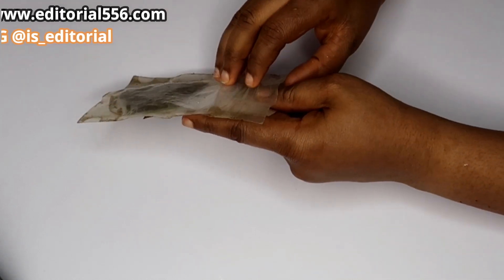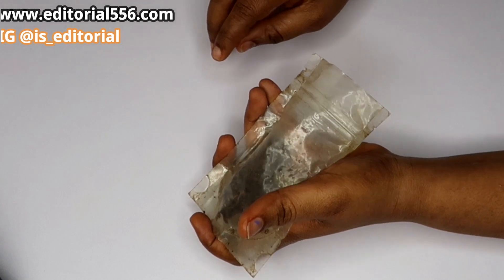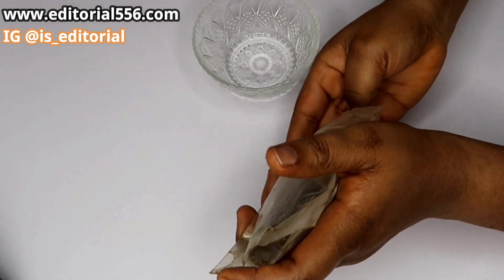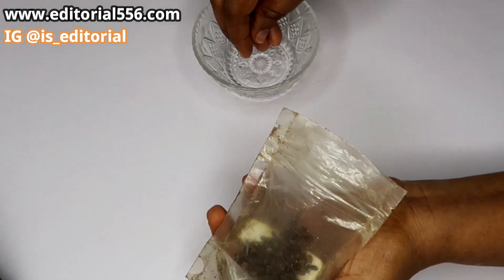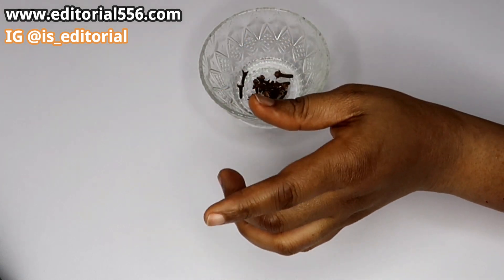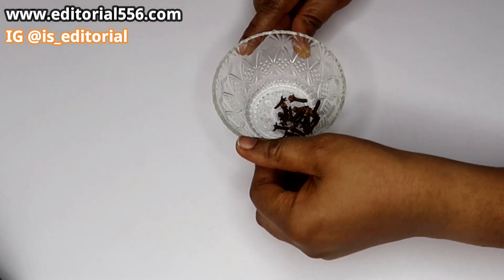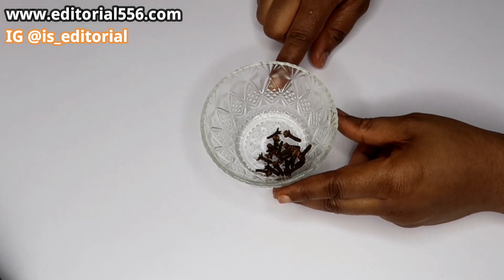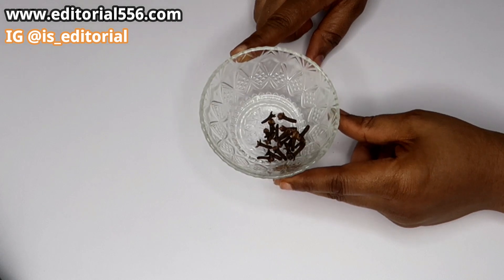in 3 days remove skin tag most effective treatment